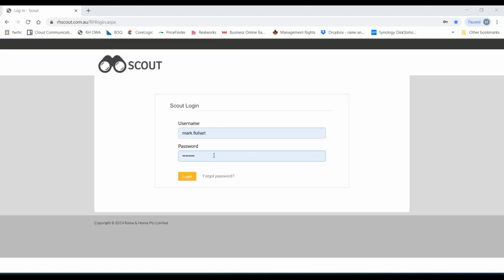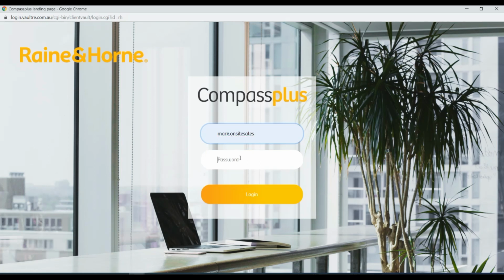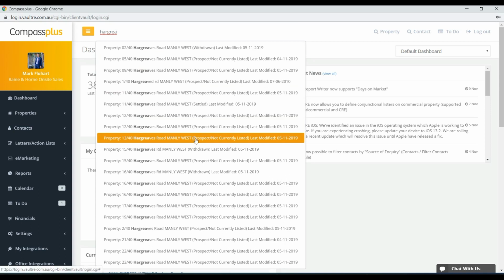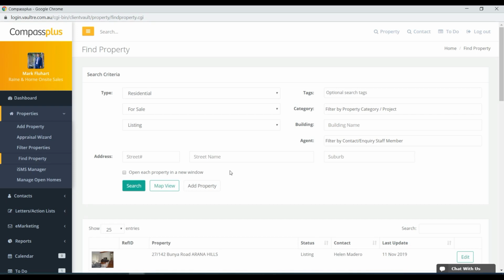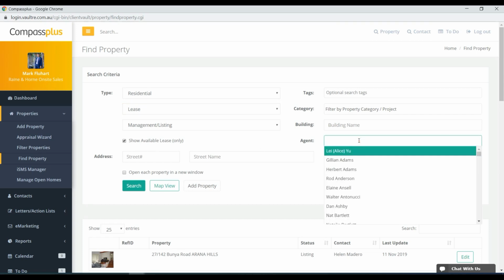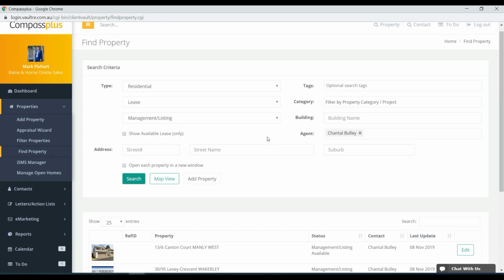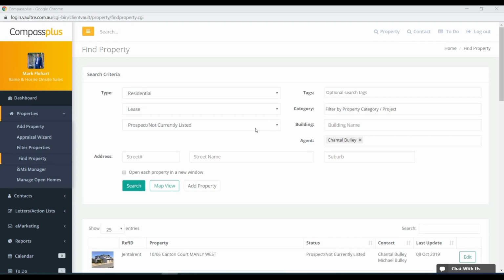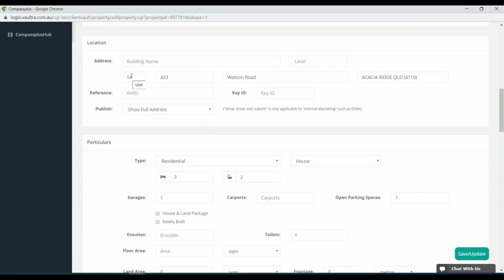Searching for property in Compass Plus